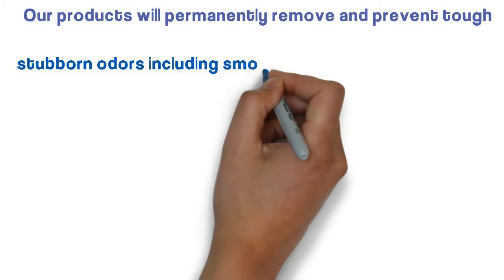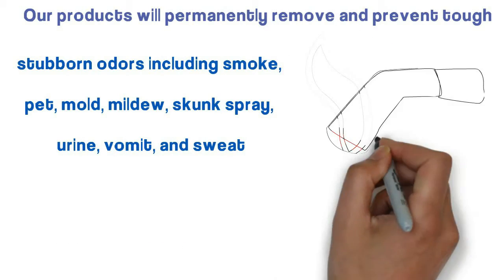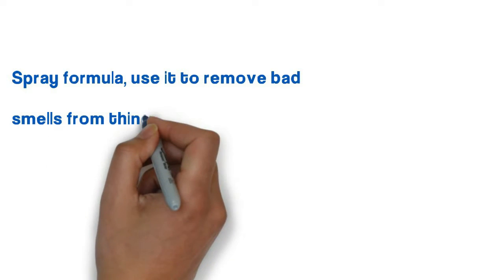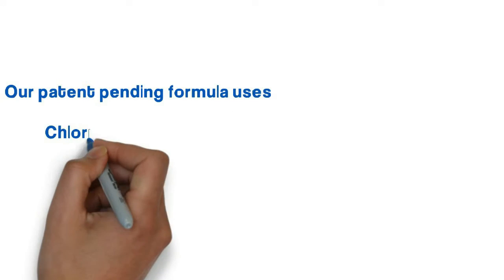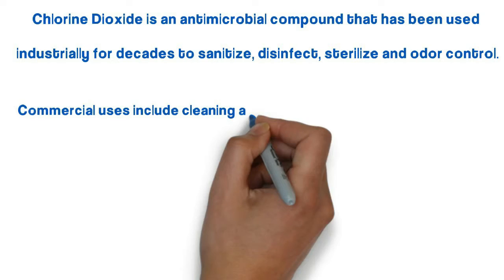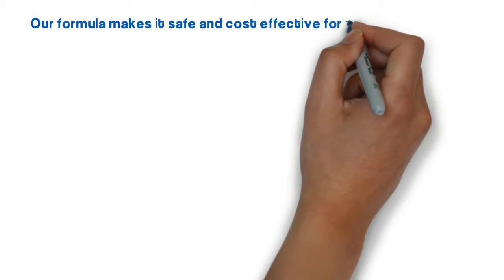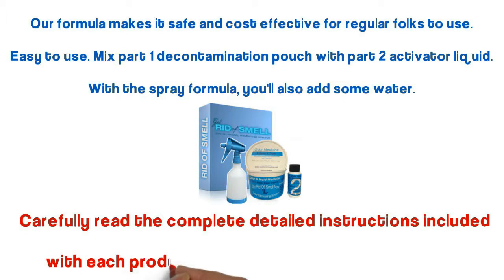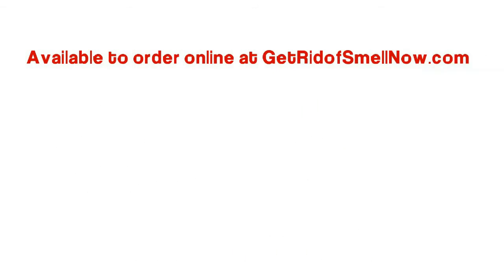How to Get Rid Of Cat Urine Smell or Dog Urine Smell using Pet Safe Chlorine Dioxide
How to Get Rid Of Cat Urine Smell using Chlorine Dioxide.

Do not get concerned with the word "Chlorine" in Chlorine Dioxide. This material is NOTHING like the Chlorine you are thinking of.

This chlorine is bound by two Oxygen Molecules and is the very same harmless compound they spray on your vegetables, put in your domestic water, and was even used to get rid of Anthrax in the Pentagon. It is also the same stuff folks refer to as MMS which is drink folks drink for for health reasons.

Chlorine Dioxide is EPA approved and is a safe material! I know, sounds impossible! Chlorine Dioxide is the strongest disease and pathogen killer known to mankind.

The REASON you have not heard of Chlorine Dioxide is the machines that produce it cost hundreds of thousands of dollars. Also, the OTHER reason you have not heard of it is one can not ship the gas by the US Post Office, UPS, Fed Ex or any other transport company. With our Patent Pending Technology we can ship using every method AND you can have Chlorine Dioxide in your home for a very low cost!

Chlorine Dioxide OXIDIZES organic matter thereby rendering it harmless and thus have zero odor.

We have a VAPOR, or gas version, ideally suited to get the smoke smell out of a car, or the nasty smell in your clothes in a closet all the way to killing mold in a room or getting the skunk smell out of your house.

We have the LIQUID product that is ideal for getting skunk smell off your dog, spraying on urine on carpet, wood, concrete, or nearly anything, to spraying on your smelly sports uniform!